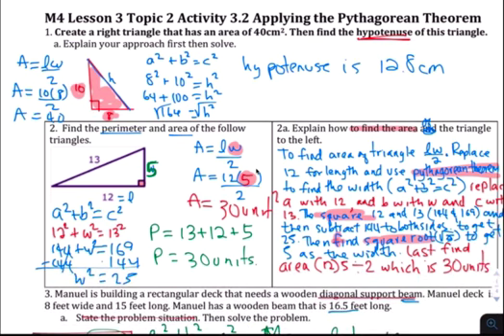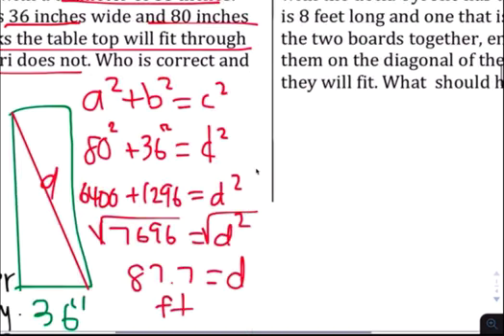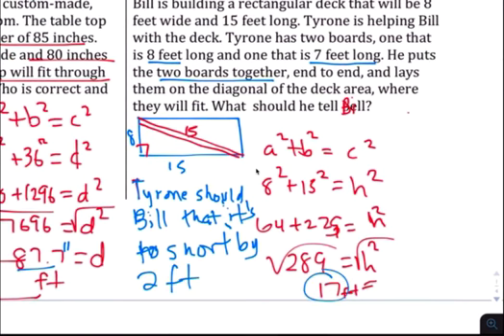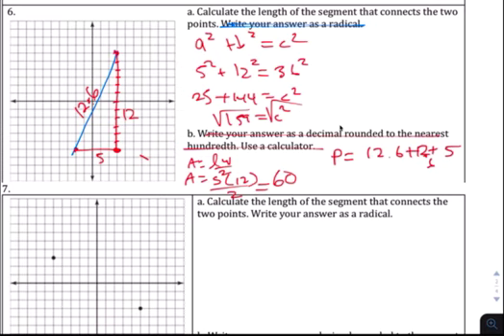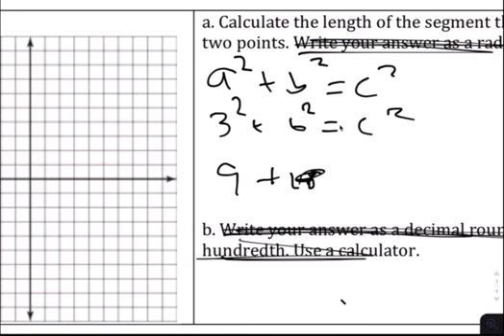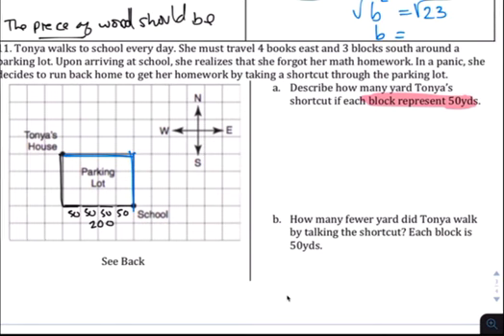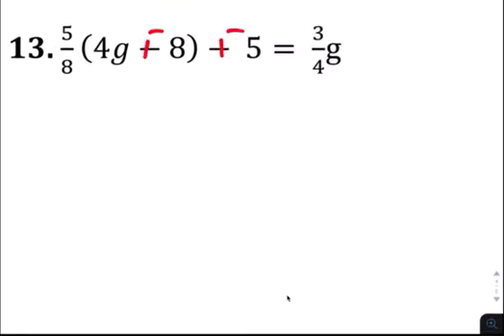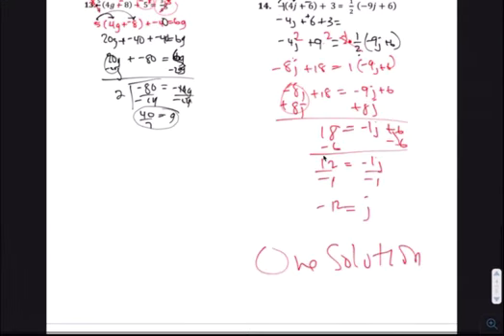math 8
Pythagorean Theorem